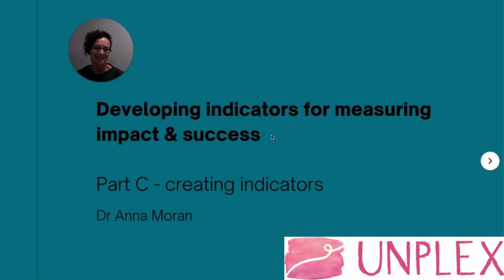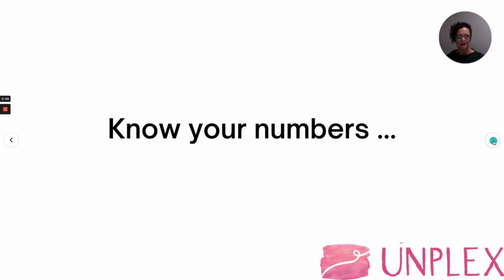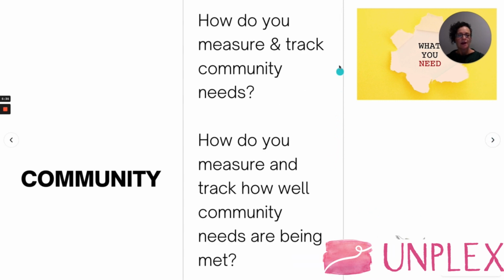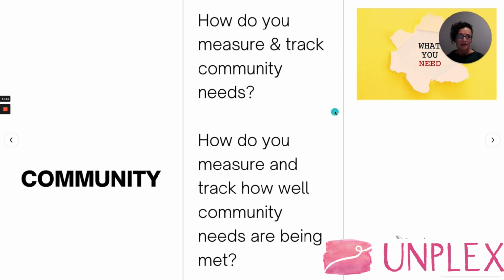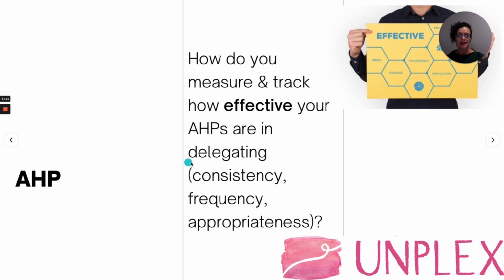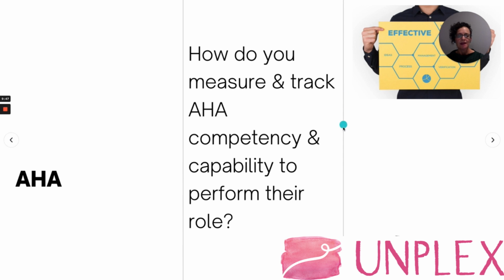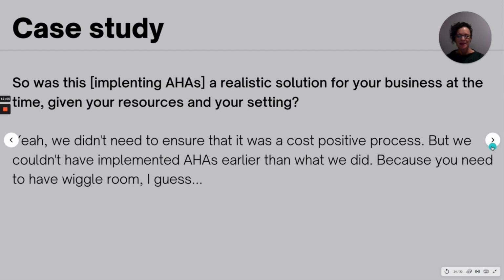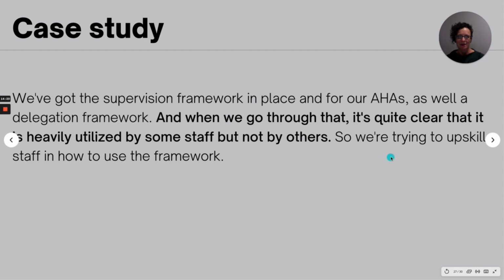Defining & Measuring Impact - Part C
🎯 Defining and Measuring Impact – Part C: Indicators That Actually Work
You’ve defined impact, you’ve explored how to measure it — now it’s time to bring it all home by creating impact indicators that are practical, purposeful, and people-focused.

In Part C, we unpack how to develop clear, meaningful indicators across three levels:

👥 Client impact – what’s changing for the people you support?
🧑‍🤝‍🧑 Staff impact – how are your team’s skills, confidence, or practices shifting?
🏢 Organisation impact – what’s evolving in systems, culture or capability?

We also dive into:

How to get clear on your impact driver before building indicators
Key questions to define solid indicators
Real-world examples to get you started

If you’ve ever felt overwhelmed by KPIs or lost in logic models, this one’s your sign to simplify and refocus on what matters most.

💬 Need a hand building indicators that tell your impact story?
Reach out to Unplex — we’ll help you cut through the complexity and craft indicators that actually reflect the change you’re making.